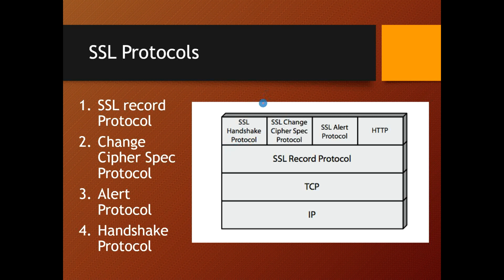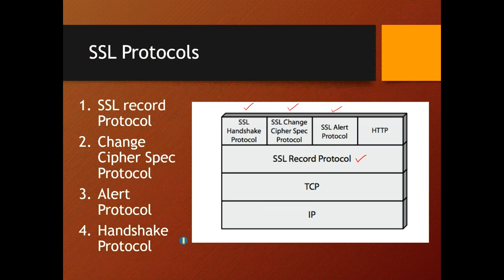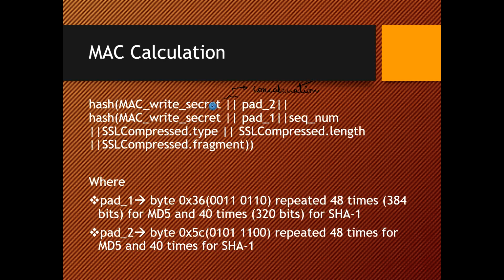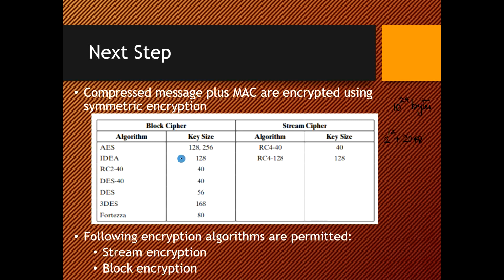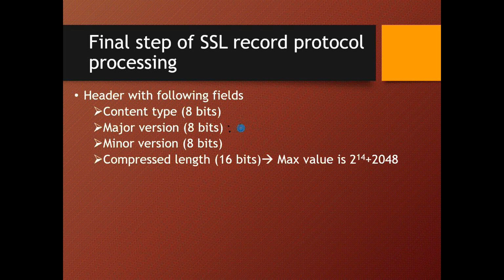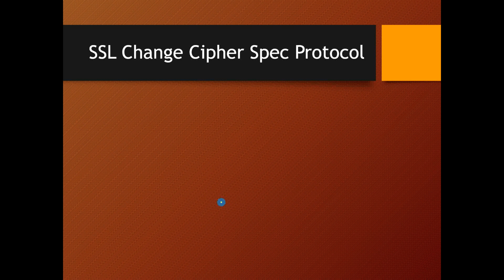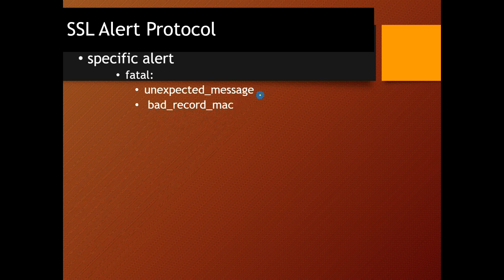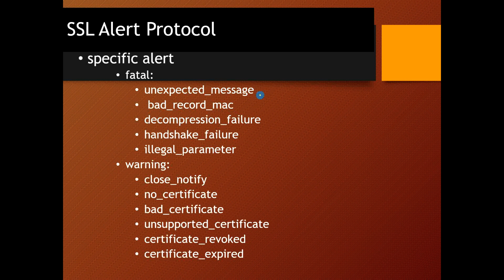SSL/TLS Protocols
This video covers the following:
TLS/SSL Protocol Stack,
SSL Record Protocol and its operation,
SSL Change Cipher Spec Protocol,
SSL Alert Protocol